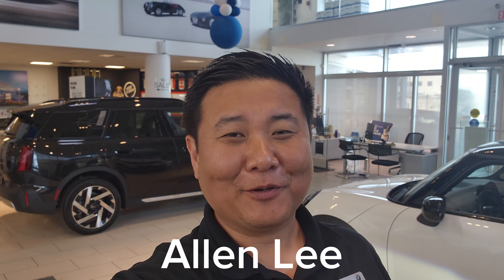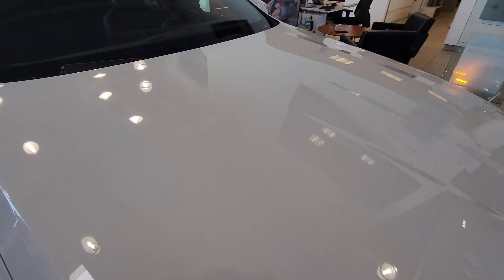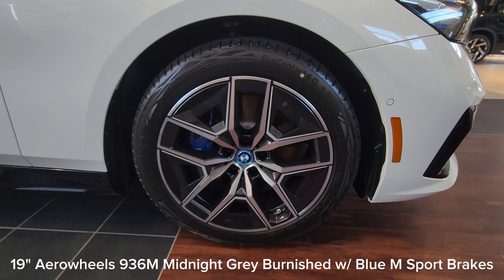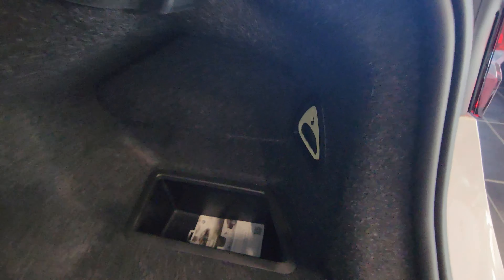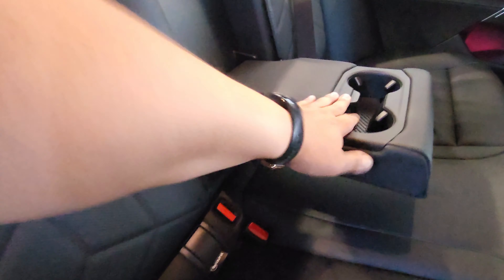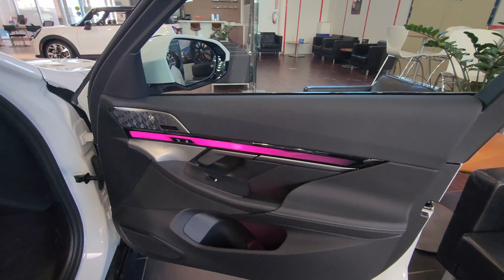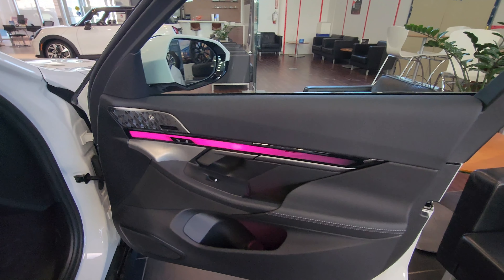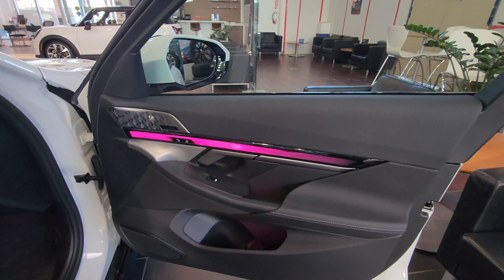NEW ARRIVAL! 2025 BMW i5 xdrive40 Alpine White on Black Veganza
Introducing the 2025 BMW i5 xdrive40 in Alpine White with Black Perforated Veganza interior. The kidney grille lit up looks awesome and the interaction light bar inside really spices up the interior cabin. How do you like the new i5 variant in this spec? Available now!

Canadian Pricing:
13HG - 2024 BMW i5 xDrive40 Sedan - $83,700.00
SP-BLD - No Charge Scheduled Maintenance 3yr/60k - $0.00
ZGR - Premium Essential Package - $5,900.00
319 - Universal Garage Door Opener - $300.00
3DP - Illuminated Kidney Grille - $500.00
300 - Alpine White - $0.00
KSSW - Black, Perforated & Quilted Veganza Upholstery - $0.00
3GC - 19inch Aero Wheels, 936M, Midnight Grey, Burnished, Perf. Non-RFT - $0.00